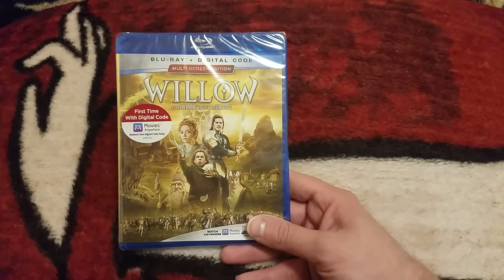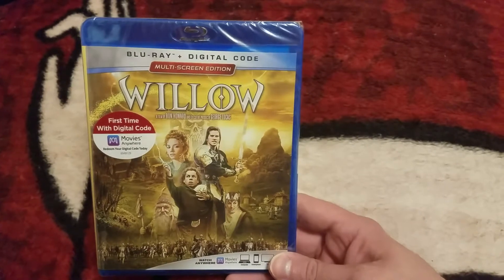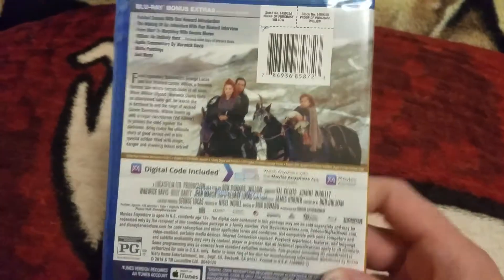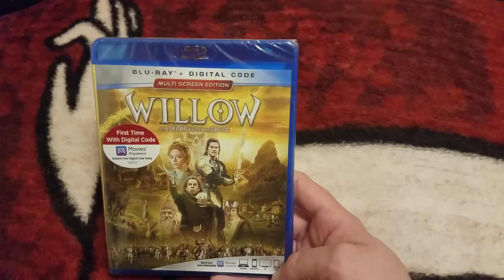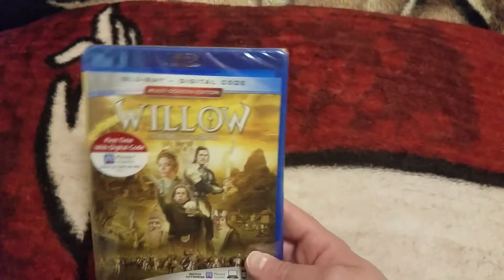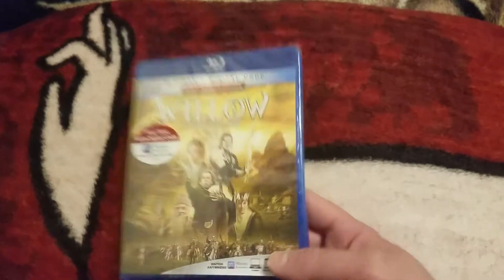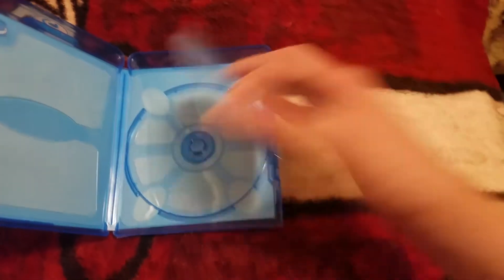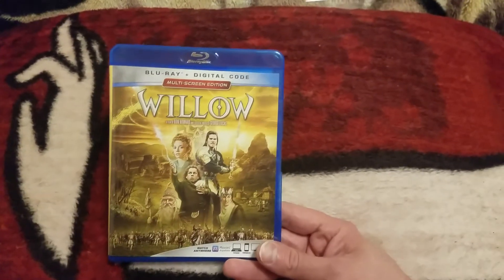WILLOW.BLU RAY UNBOXING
IN THIS VIDEO I UNBOX WILLOW ON BLU RAY. THE DIGITAL CODE CONTEST IS NOW (CLOSED) 2/14/19.